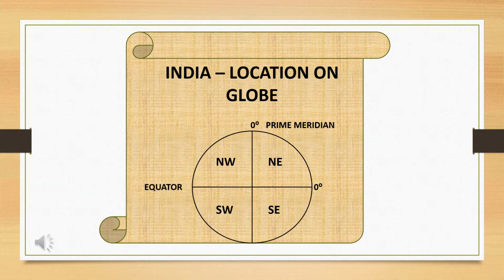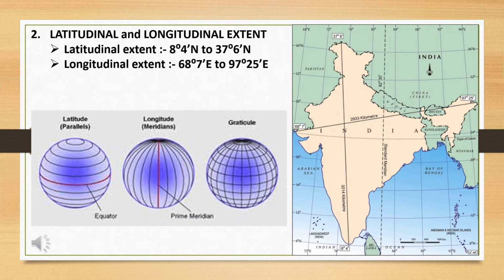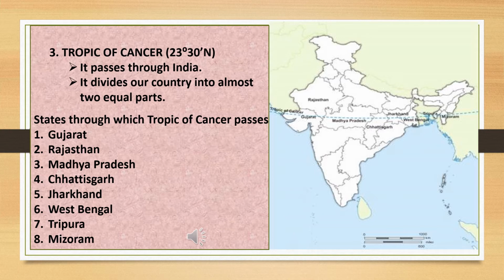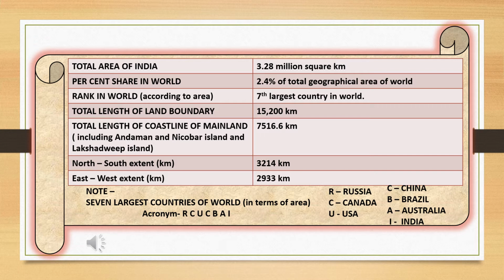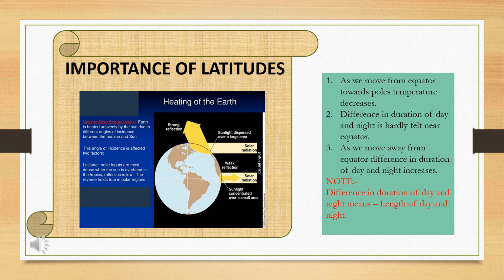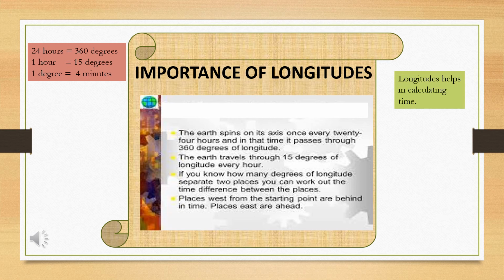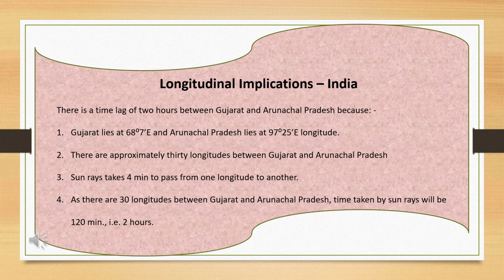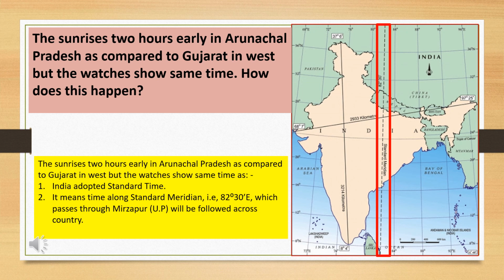Geography: - INDIA- SIZE & LOCATION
By Saksham Sharma